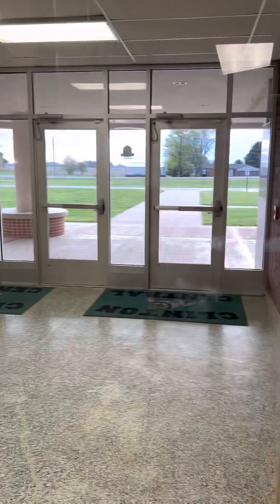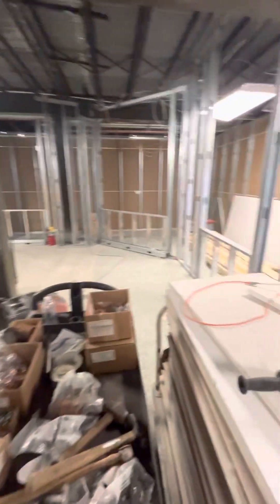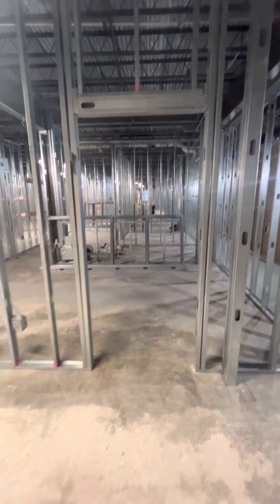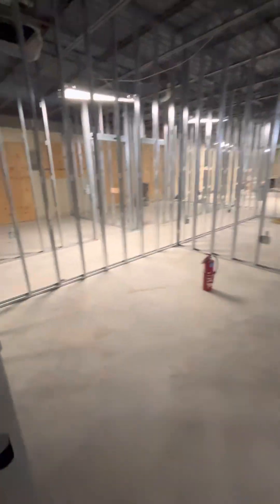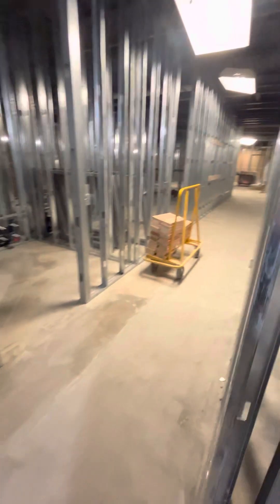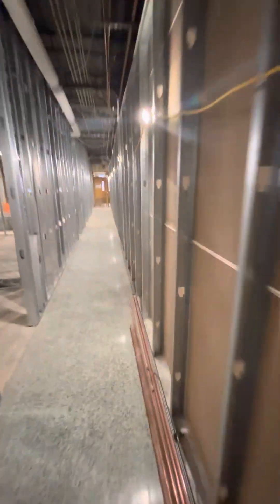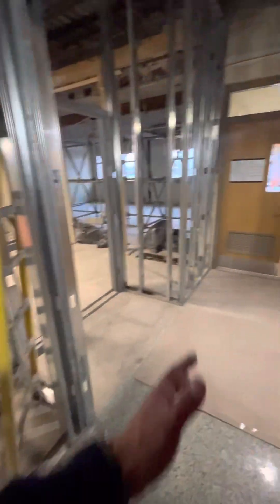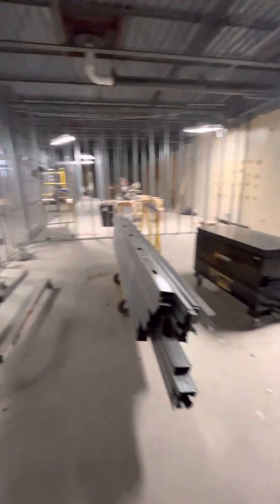Clinton Central HS and District Office Update - April 24, 2023